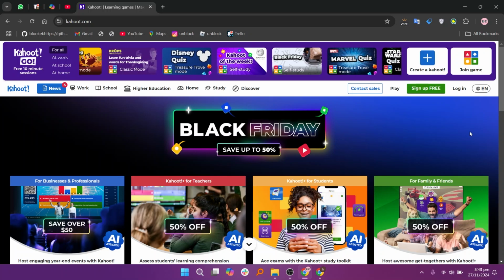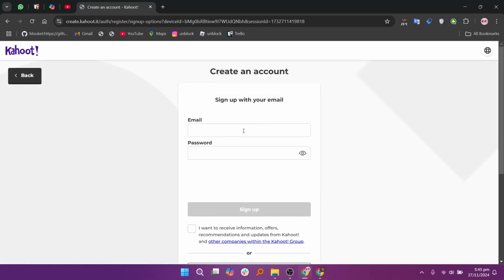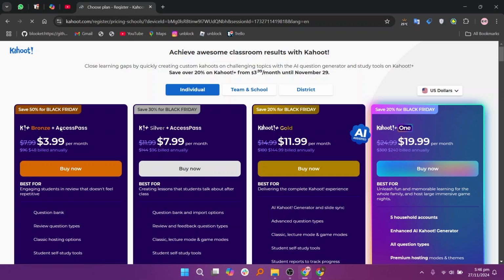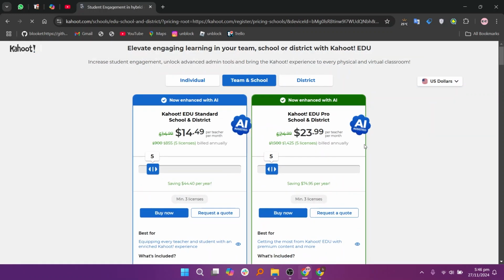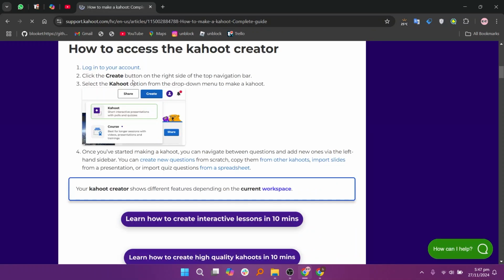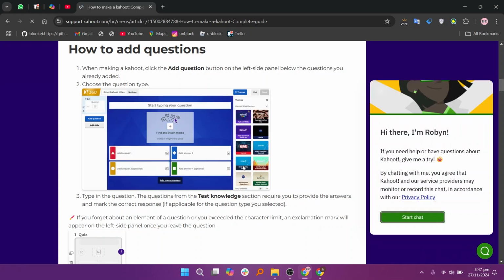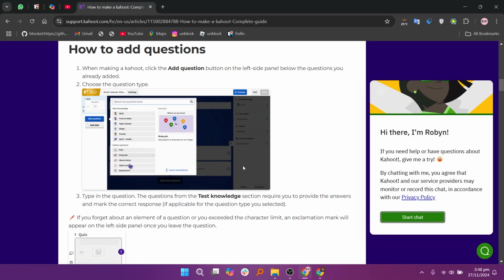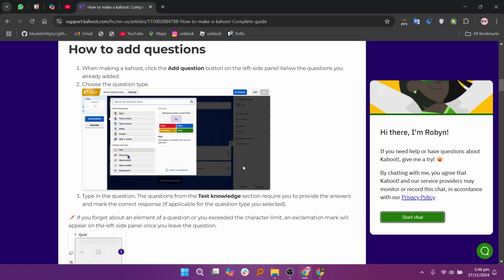How to Create Quiz on Kahoot - Step by Step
In this video I'll show you how to Create Quiz on Kahoot.